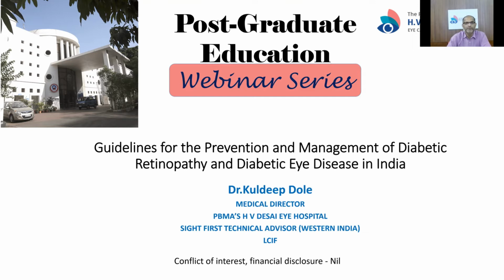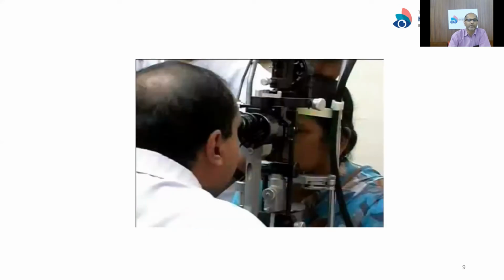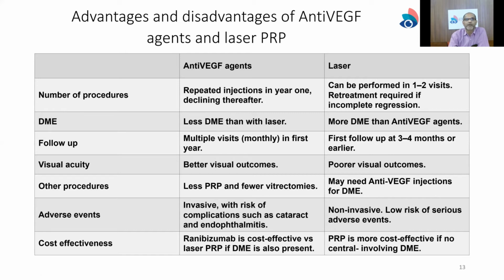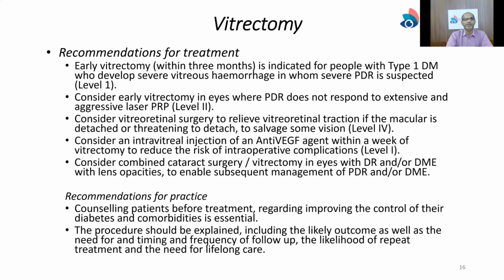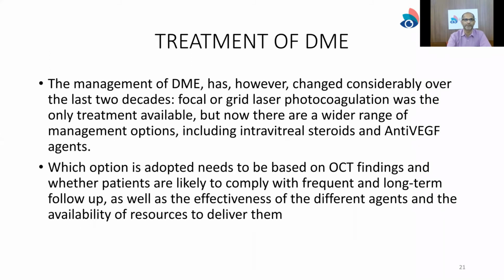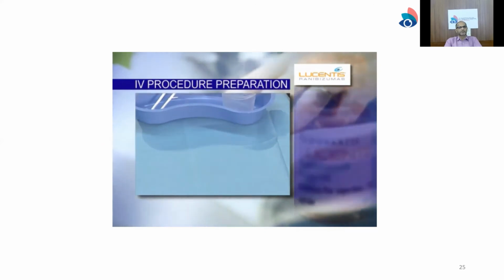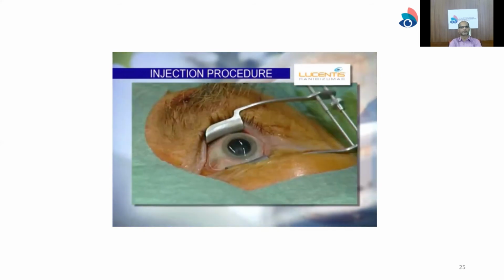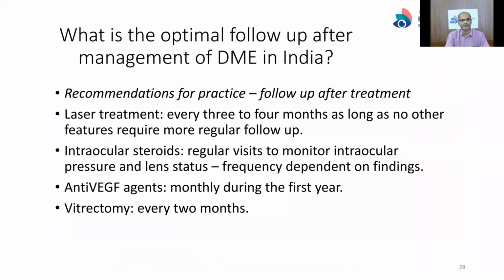Guidelines forthe prevention and managment of Diabetic retinopathyand Diabetic eye Disease in India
A comprehensive evidence based guidelines for management of Diabetic Retinopathy in health care system based on patients control of DM, ability to comply with follow up and available equipments and training of HR.